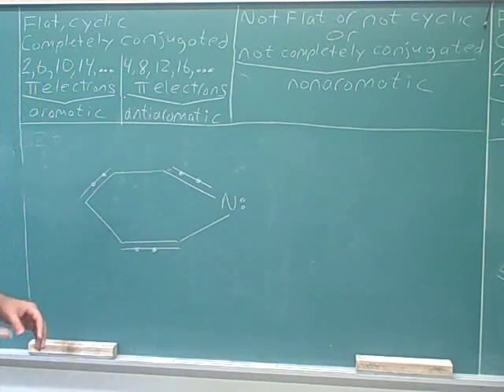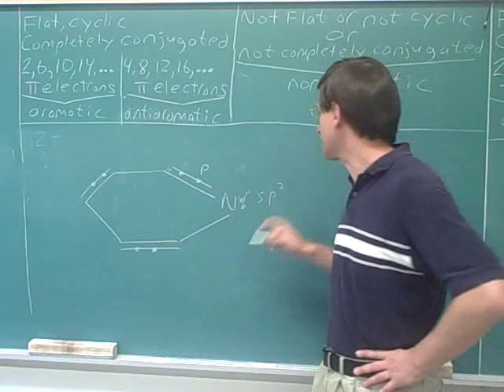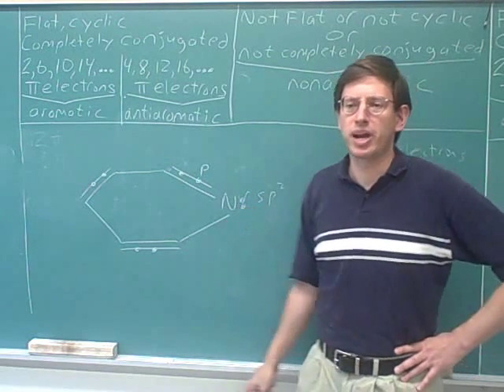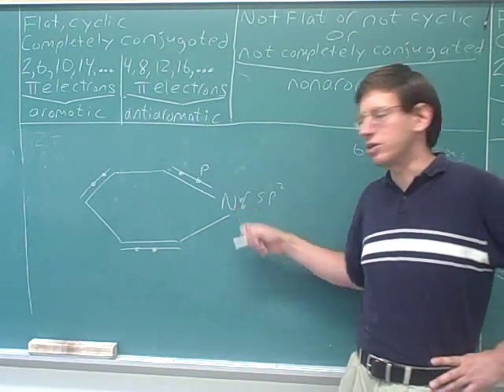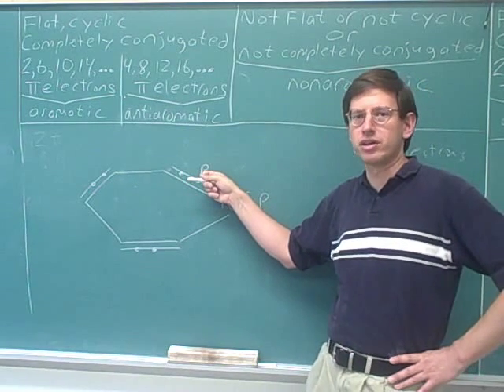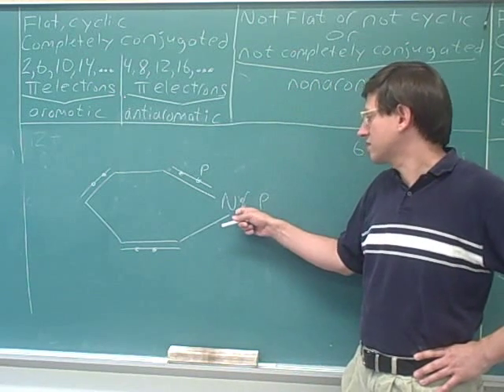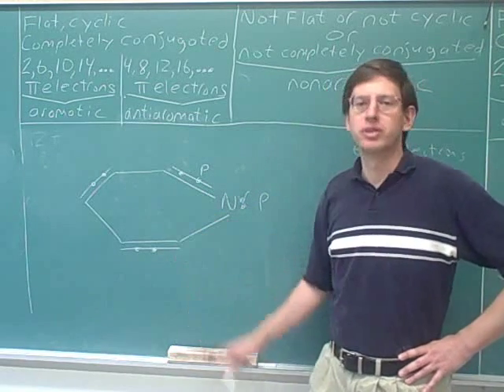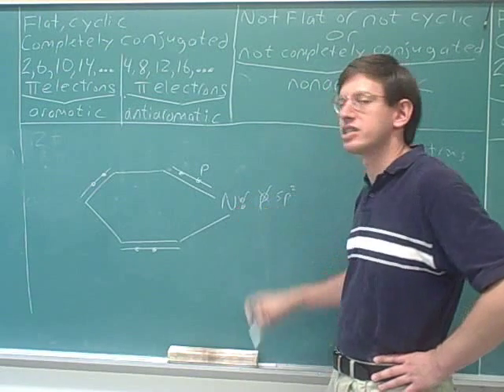Huckel's rule: Aromatic vs. antiaromatic (16)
Organic chemistry: How to use Huckel's Rule to determine aromaticity; i.e., how to determine whether a molecule is aromatic, antiaromatic, or nonaromatic.

These videos are designed to help students who are finding the material difficult, so I go very slowly, with lots of repetition and examples. If you don't find this material difficult, you might be very bored by these videos and might prefer to learn straight from a textbook.

(1) The rule for determining hybridization
(2) The rule for determining hybridization, concluded
(3) The exception to the rule for determining hybridization
(4) What are the valence orbitals of hybridized atoms?
(17) A deeper look: why do the rules work?
(18) A deeper look, continued
(19) A deeper look: Why is there an "exception to the rule" for hybridization?
(20) A deeper look: Why "flat"?
(21) A deeper look: Why "4n+2"? Molecular orbitals
(22) Why "4n+2"? Frost diagrams
(23) Why "4n+2"?
(24) Why "4n+2"?
(25) Why "4n+2"?